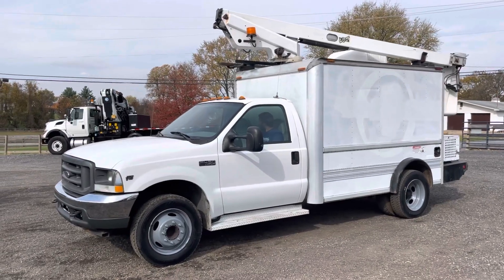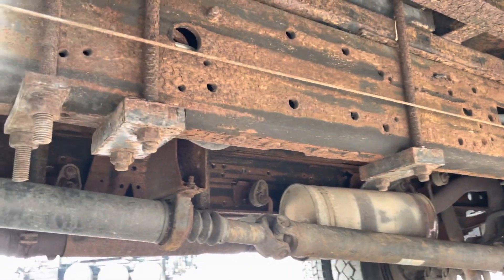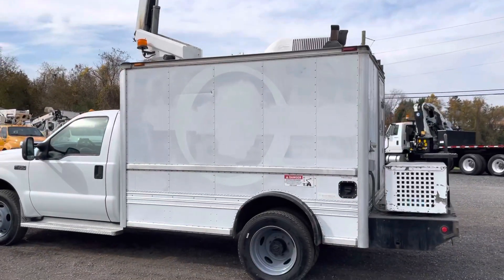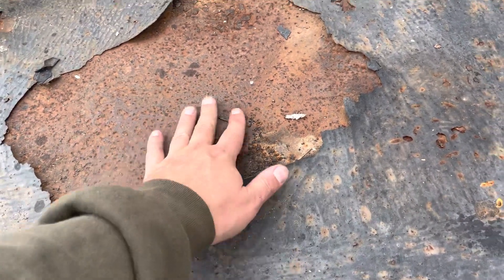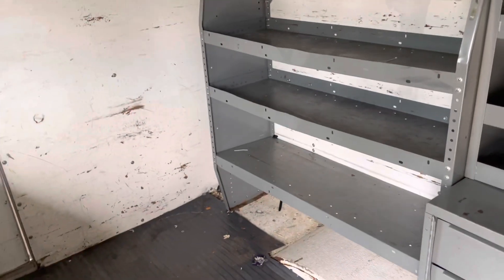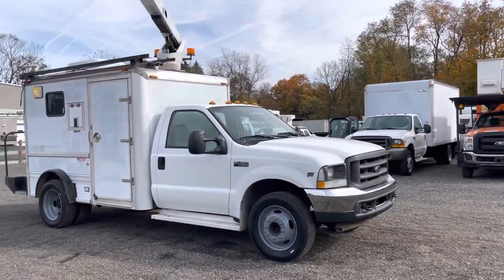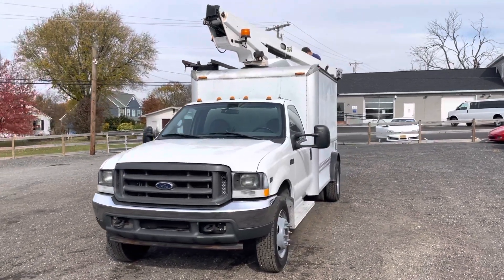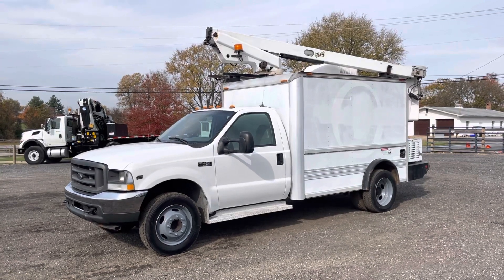Lewis Motor Company - 2002 Ford F-450 Fiber Splice Box Truck Telsta 33’ Boom Lift for sale on eBay!